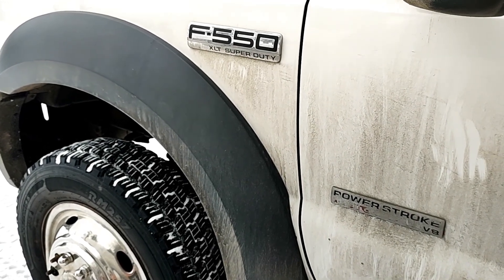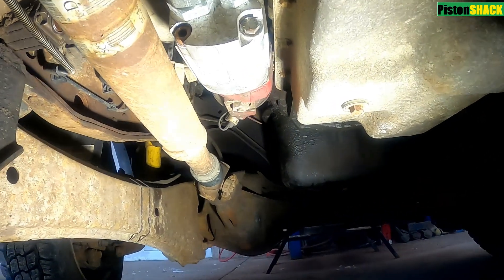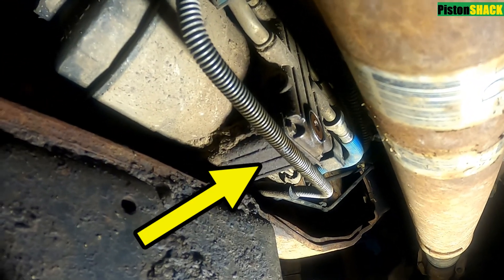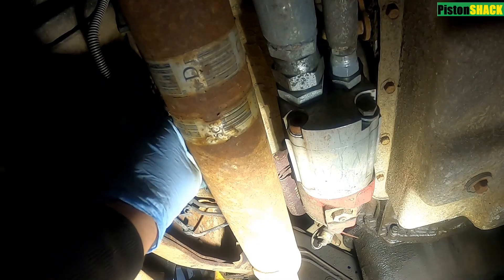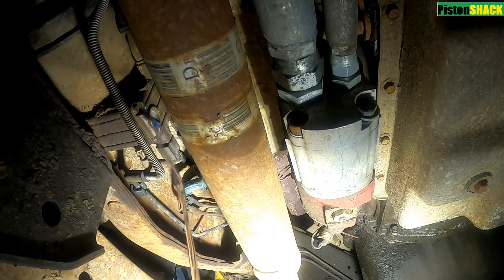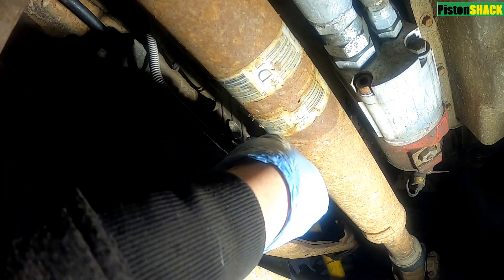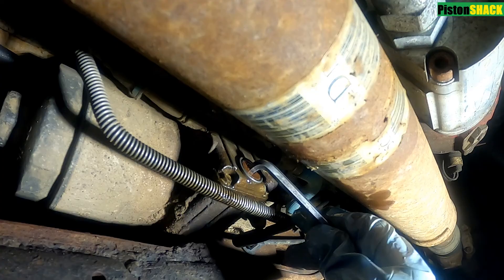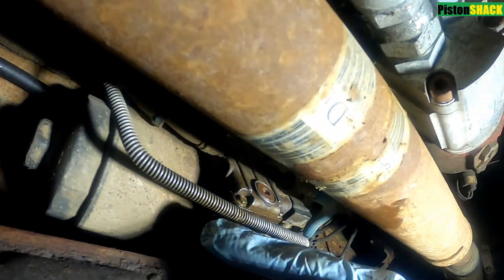HOW TO DRAIN WATER / FUEL SEPARATOR ON 6.0 POWERSTROKE DIESEL